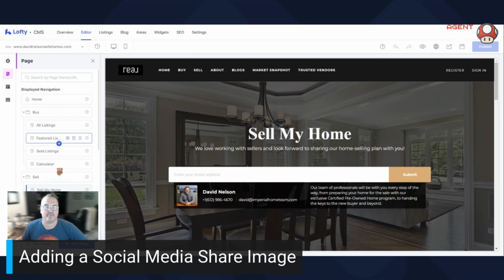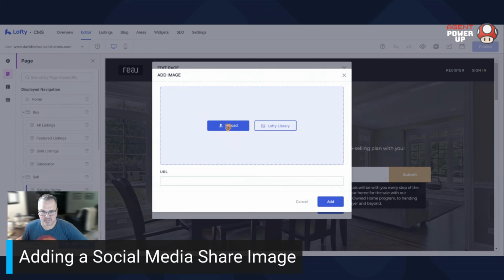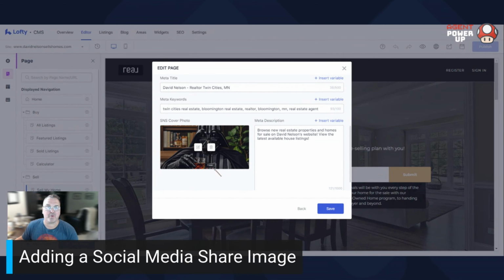Lesson 16: Adding to Your Lofty Site Social Share Images | Agent Power Up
Welcome to Lesson 16 of Agent Power Up! In this tutorial, we’ll guide you through the process of adding social share images to your Lofty Site. Social share images are crucial for enhancing your website’s visibility and engagement on social media platforms. We’ll show you how to customize and upload eye-catching images that will appear when your content is shared on platforms like Facebook, Twitter, and LinkedIn. By the end of this lesson, you’ll know how to optimize your social share images to make your real estate content more attractive and shareable online.